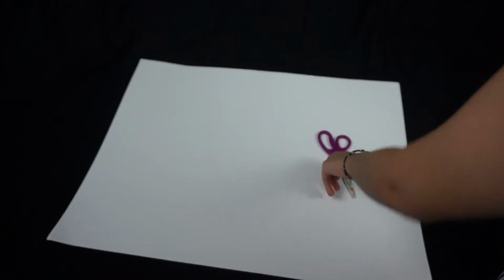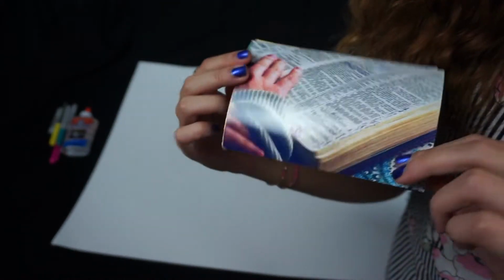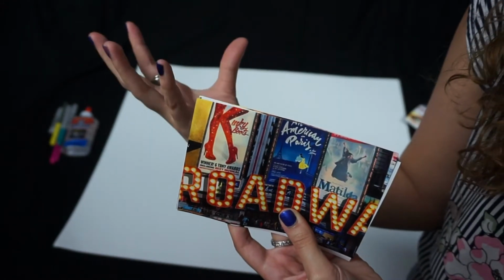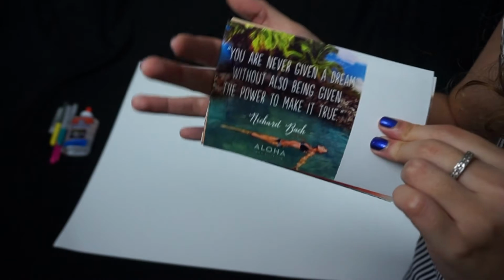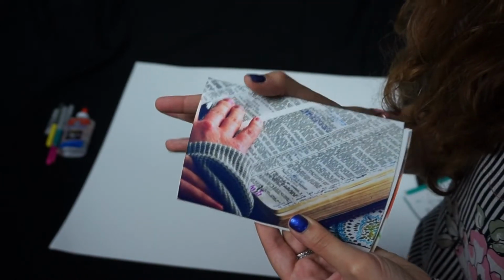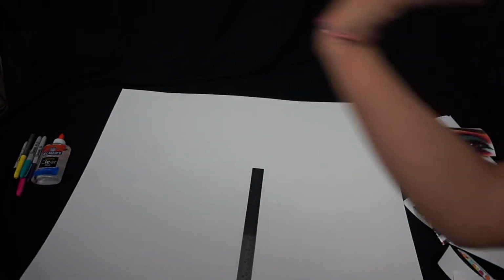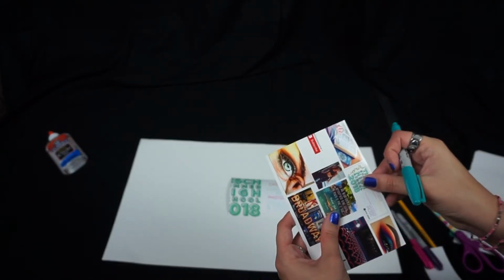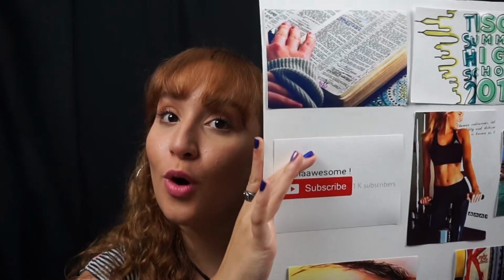2018 | Paolaawesome!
Happy New Years! Making a goal board. I hope this year is full of accomplished dreams and unexpected blessings! XOXO

Musical.ly: @Paolaawesome

Camera used

Camera Lens